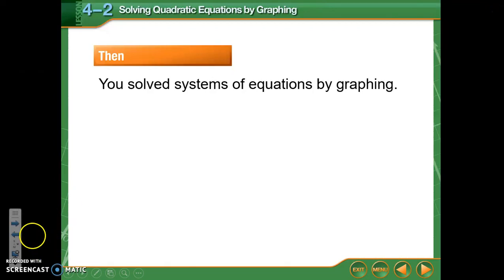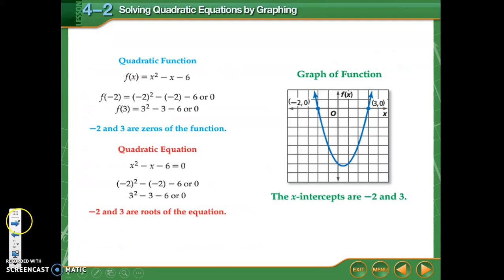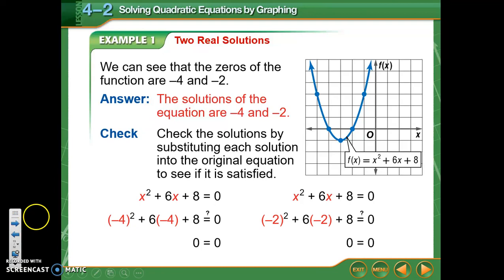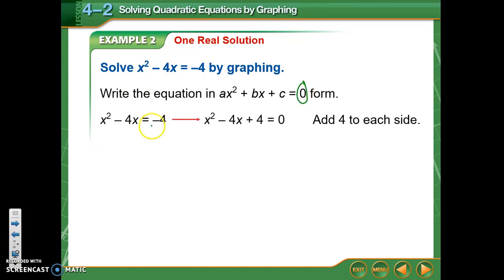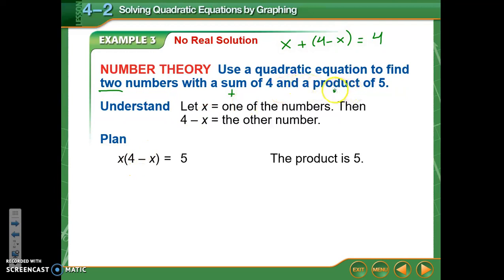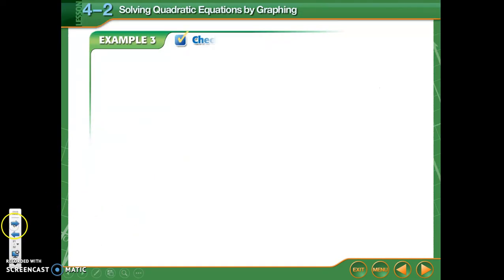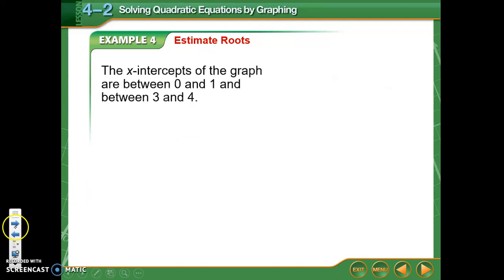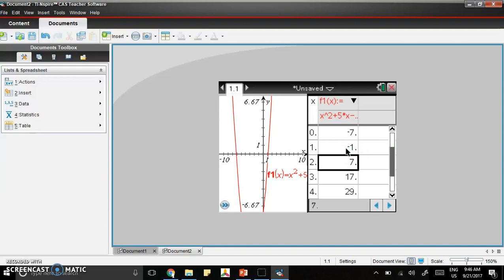4.2 - Solving Quadratic Equations by Graphing